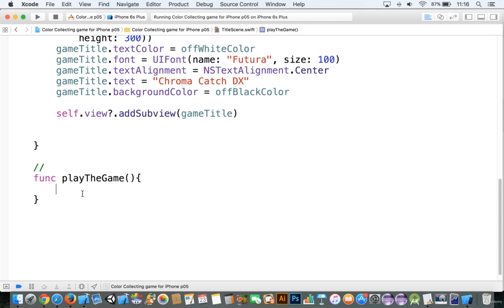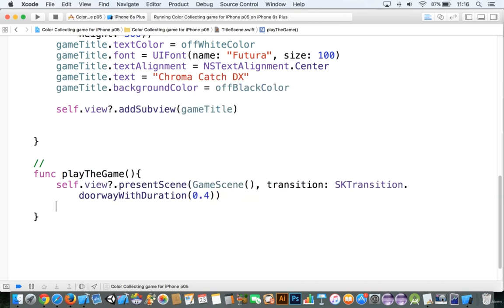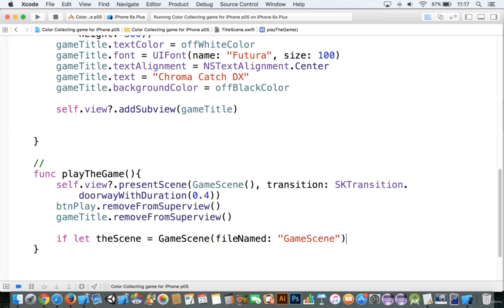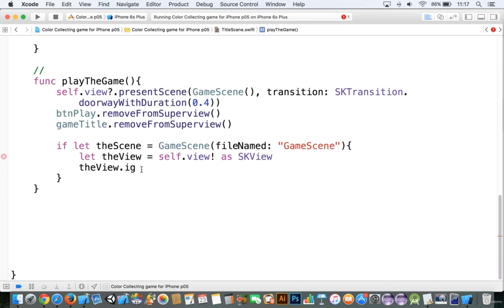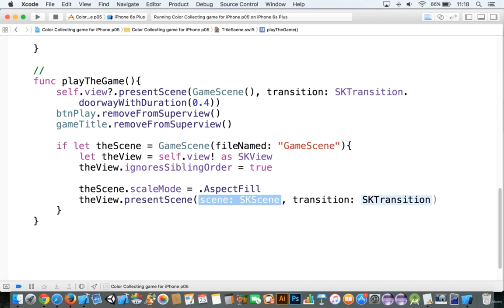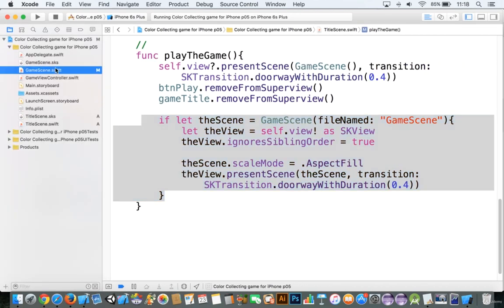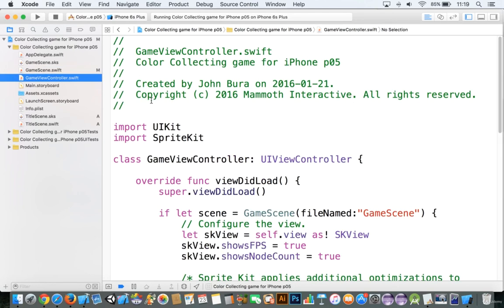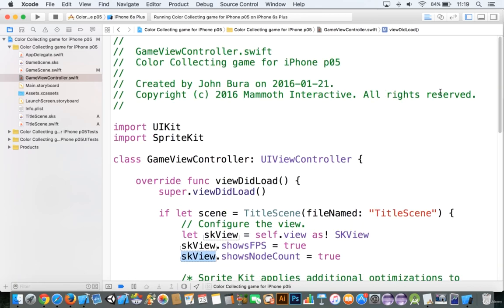Construct 5 iPhone Diversions with Xcode 8 and Quick 3 (13 Moving between scenes)